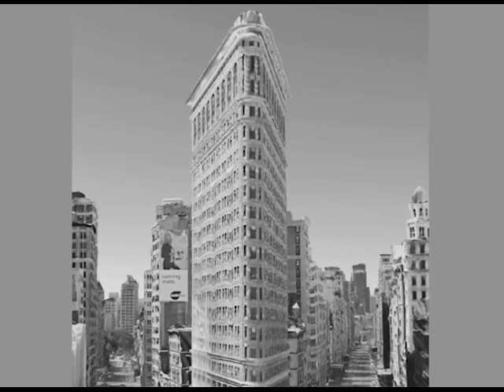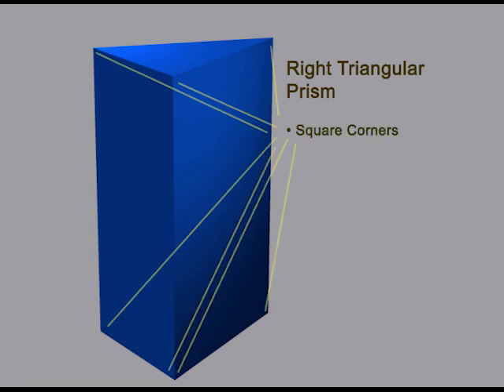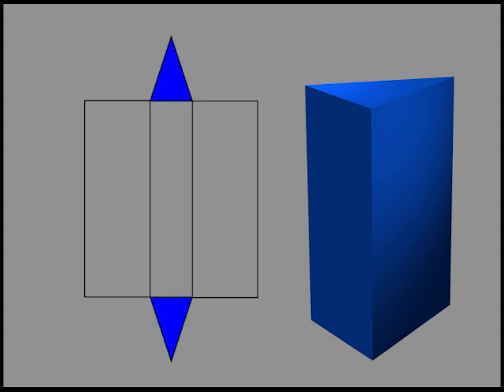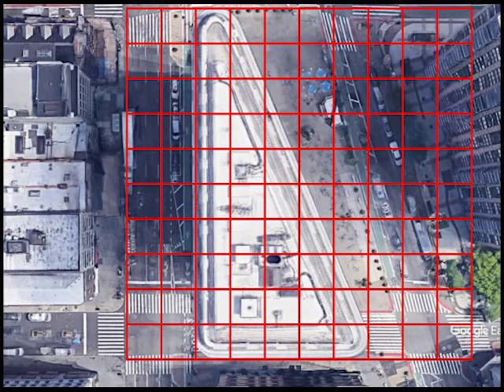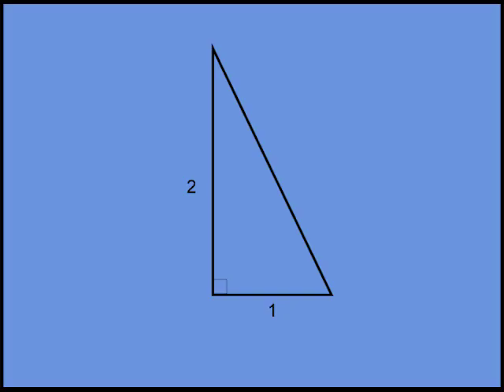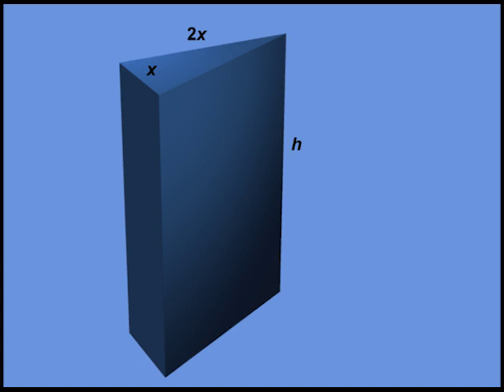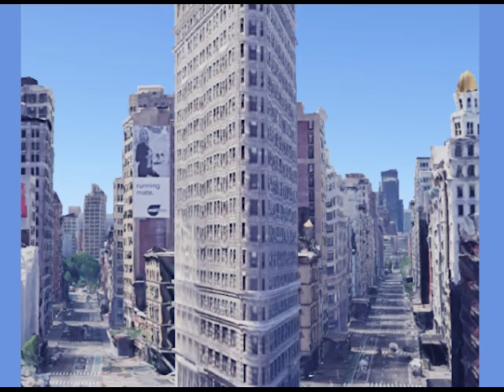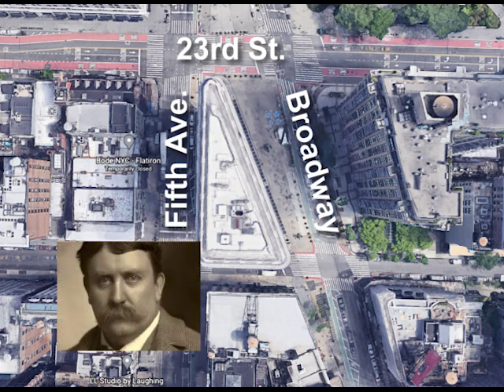Geometry Applications: Triangular Prism Architecture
In this video we explore the properties of triangular prisms in the context of the Flat Iron Building. This video includes animated sequences developed using GoogleEarth.

This video supports Common Core Standard CCSS.MATH.CONTENT.7.G.B.6